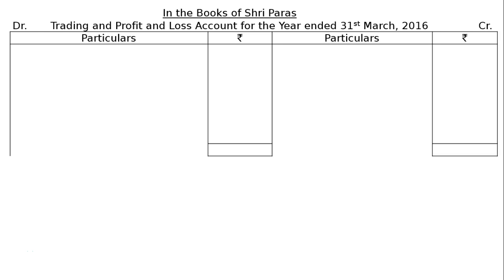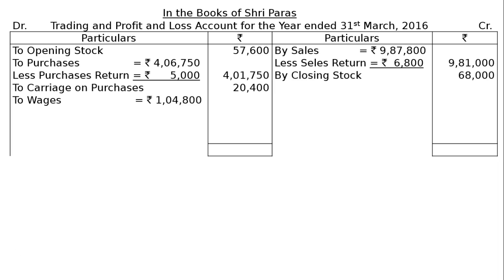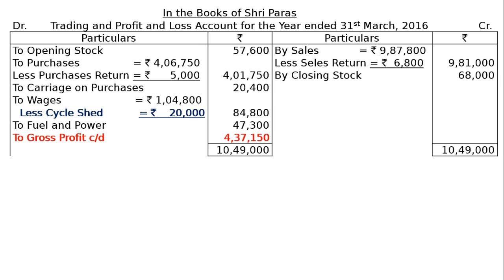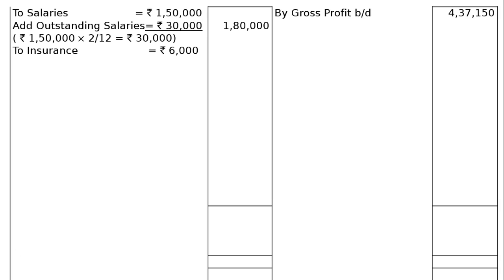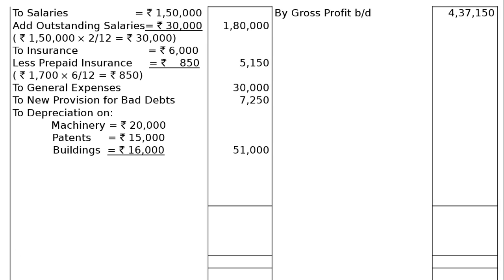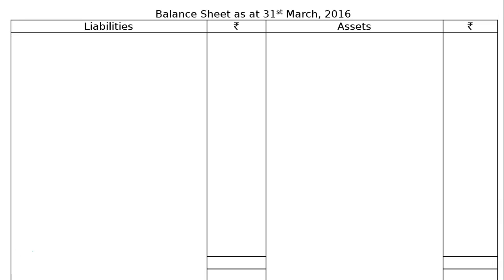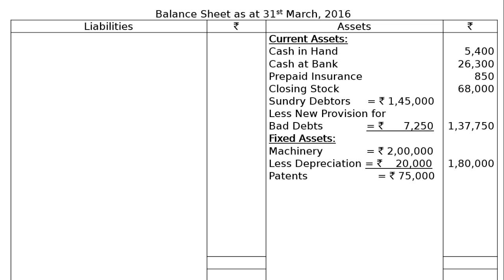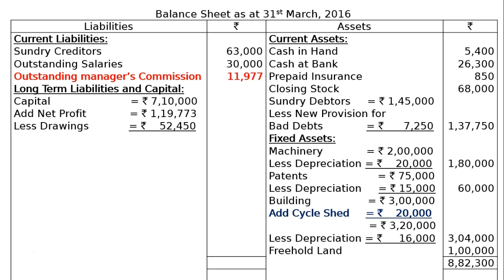T. S. Grewal Solutions - Class XI - Chapter 18- Adjustments in Financial Statements- Answer 26